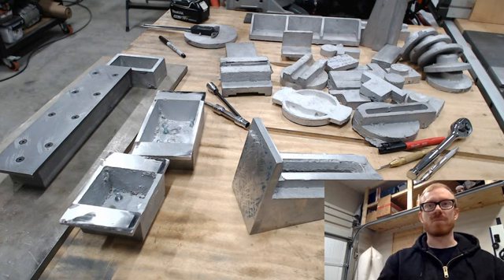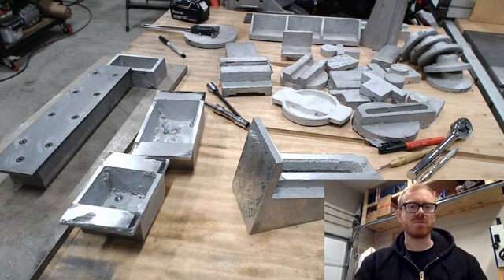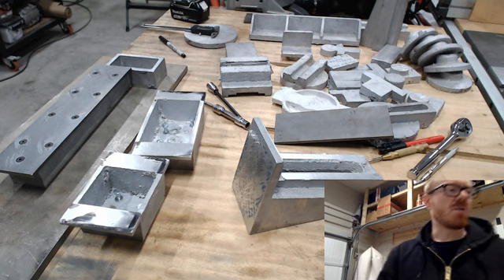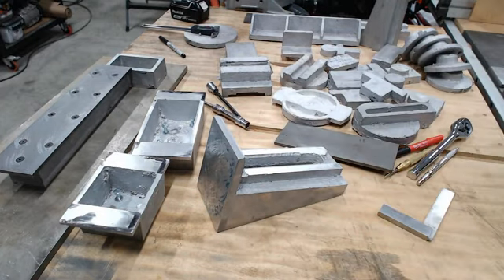Morning - Head Stand Progress?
I don't feel great about progress day three. Well it wasn't what all I hoped to accomplish anyway.

Next up is scraping the head stand for the vertical ways. Mounting vertical ways. Mounting the head stand to the bed.

Here are the books in the series:
The Charcoal Foundry (Book 1)
The Metal Lathe (Book 2)
The Metal Shaper (Book 3)
The Milling Machine (Book 4)
The Drill Press (Book 5)
The Dividing Head and Deluxe Accessories (Book 6)